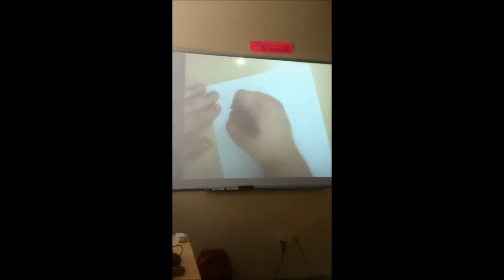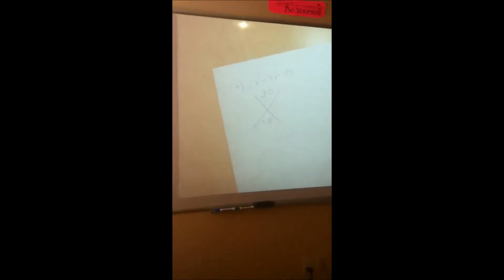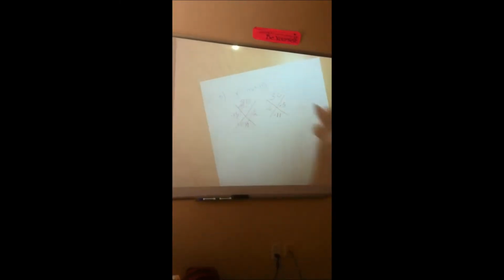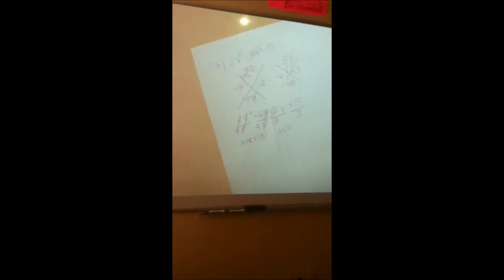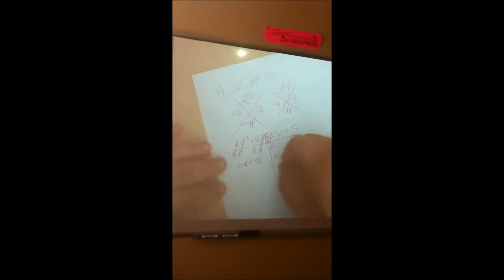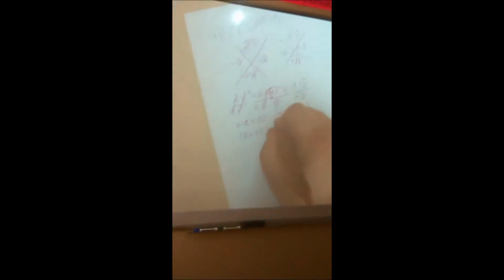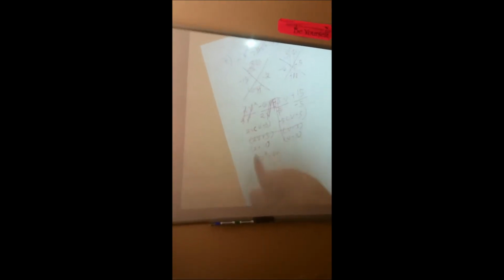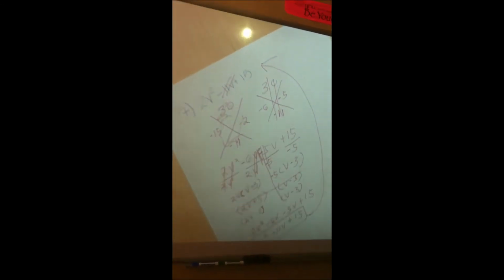Performance-Based Assessment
Factoring Problem Demonstration